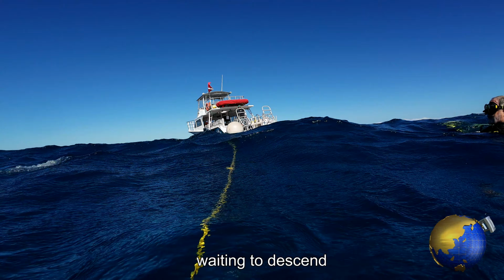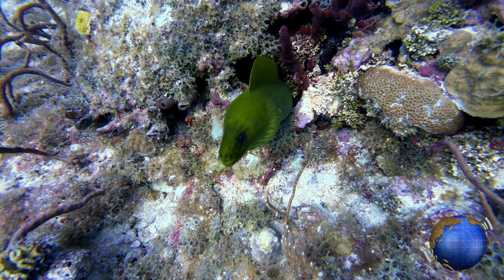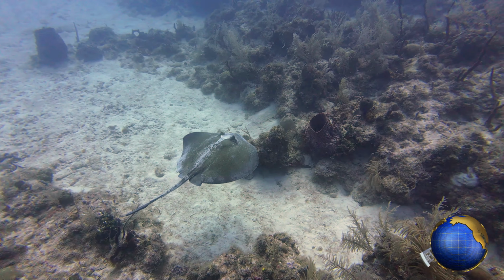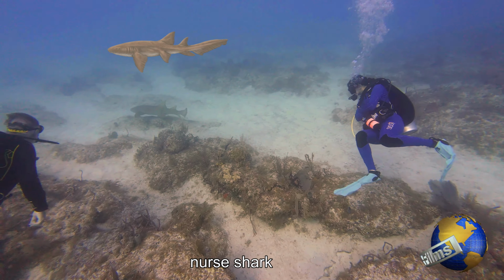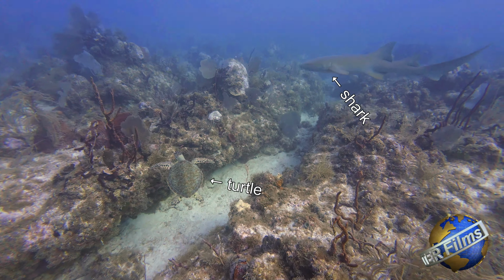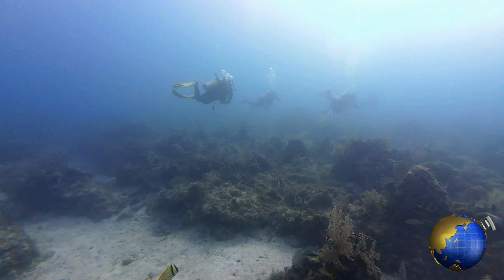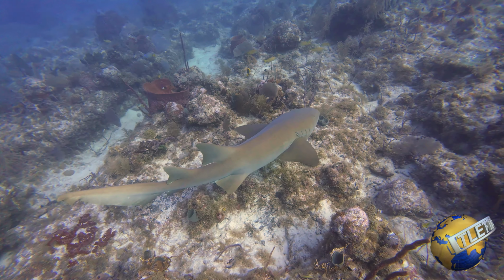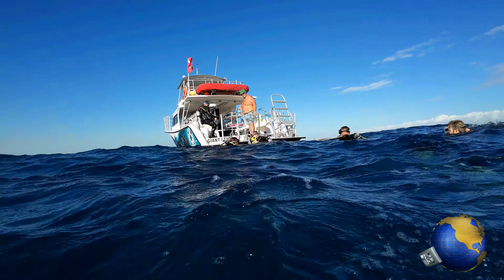🤿 Diving off Key Largo 🐠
Diving off Key Largo in the Florida Keys.